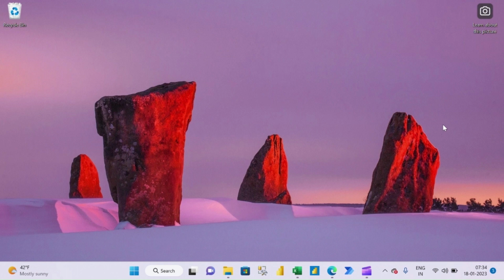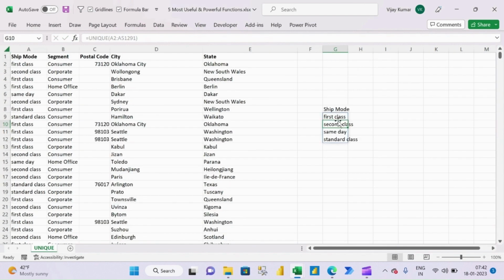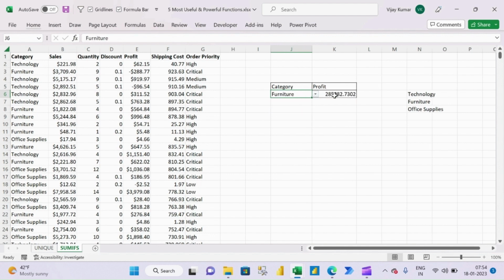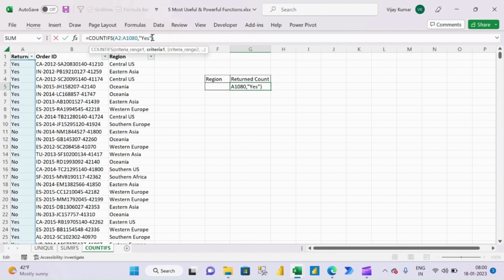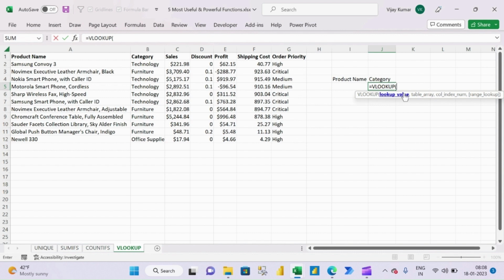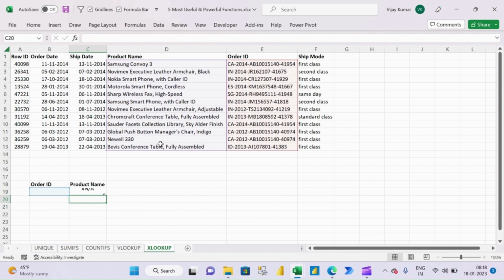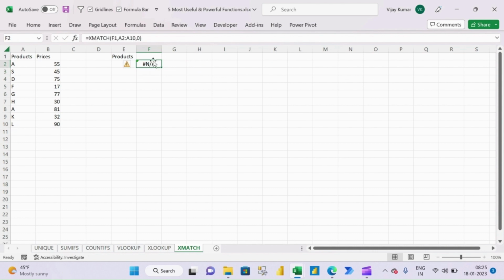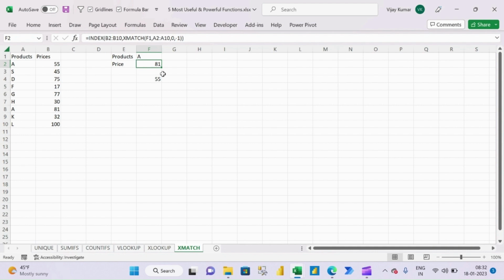5 Super Powerful and Useful Excel Functions with simple explanation. Learn Advance Functions of 2023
You will learn how to write formulas in Excel and use multiple functions together:
xlookup XMATCH VLOOKUP SUMIFS COUNTIFS UNIQUE Please write in comment if you have any questions and also if there are other topics that you would like to be covered. Thanks Finance Function Sales Function Budget Data Modeling

VBA, or Visual Basic for Applications, is a programming language used to automate tasks in Microsoft Office applications like Excel, Word, and PowerPoint. It allows you to write small programs, or macros, that can perform repetitive tasks, manipulate data, or interact with other programs.

Learn VBA to make your work more efficient and less time-consuming.